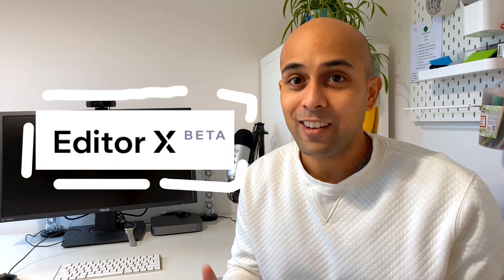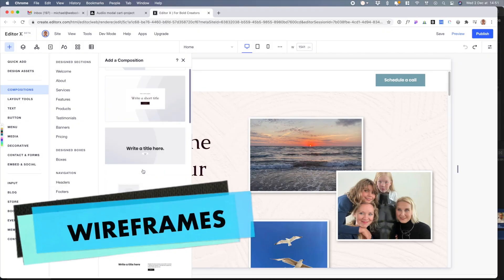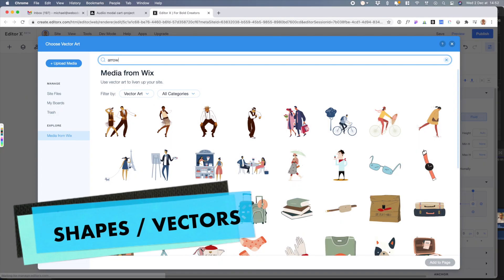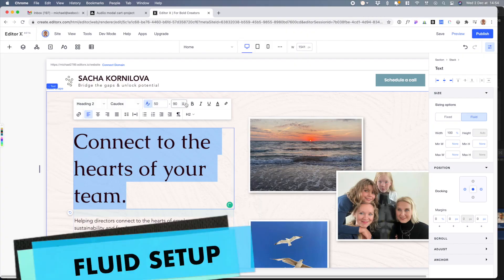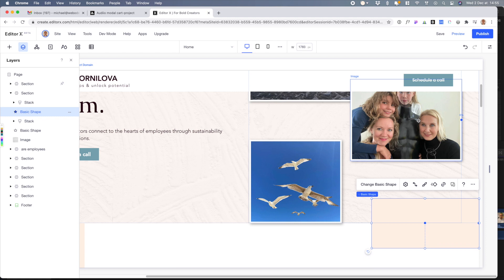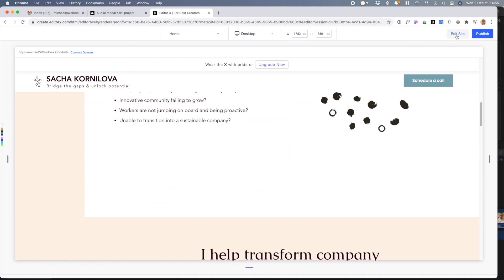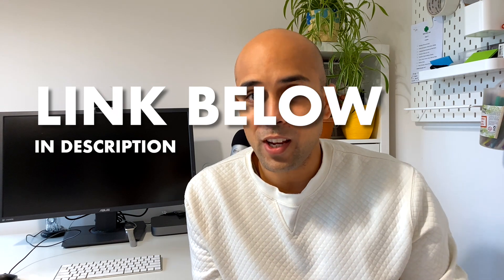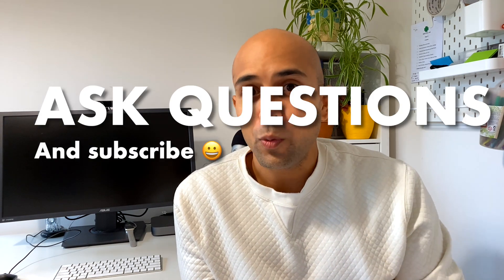My Favs About Editor X | Big Wins After One Day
My first try to determine: How cool is Editor X by Wix vs other platforms like Webflow or Squarespace? I was curious, I tested, and wanted to share my so-called big wins, my favs. Pretty neat what you can accomplish easily and with YES!!! no code web design 😀

This video is my Editor X review after using it for one day. I aimed to highlight areas that caught my eye. Every website platform has its advantages and so I wanted to share some wins of Editor X to help as you determine whether to check it out.

I would definitely say that if you're a designer that wants design flexibility but find yourself getting stuck when trying to learn more complex web elements like CSS or setting up animations or flexbox sections, this might be that can help you accomplish more without the tech headaches.

Thanks for tuning in 😀 Heck, go give Editor X a try...it's free.

💪 Rock The Day!